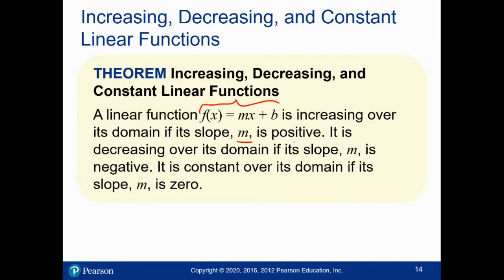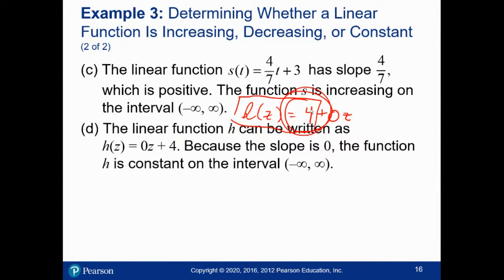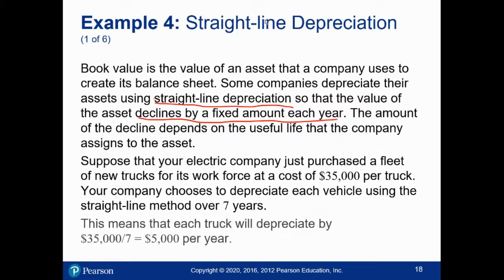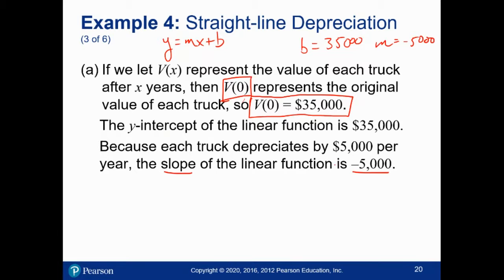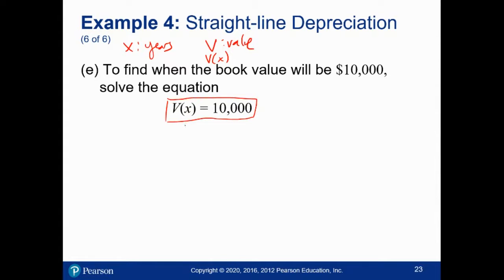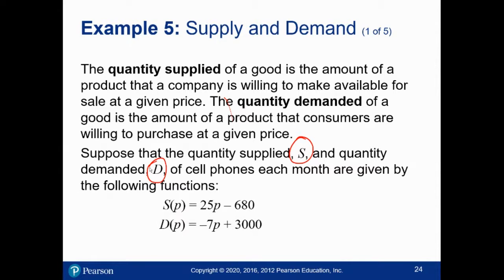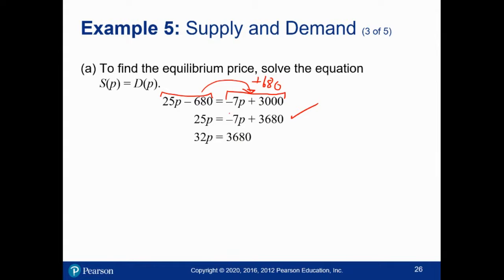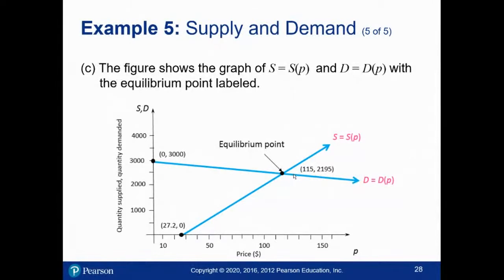MA2090 Precalculus Chapter 3 Section 1 Part 2/2